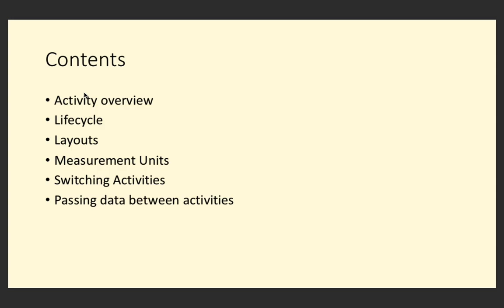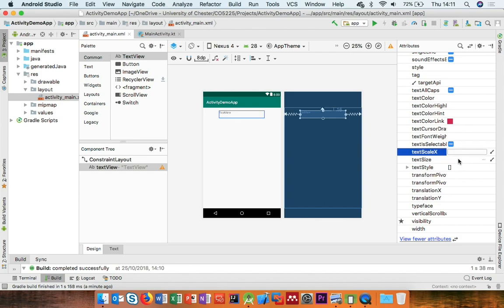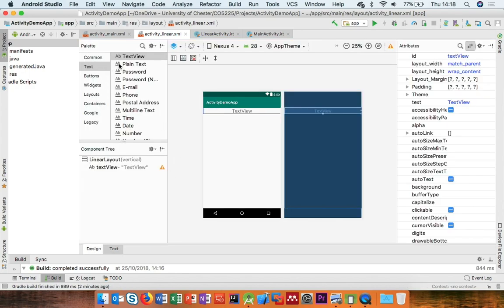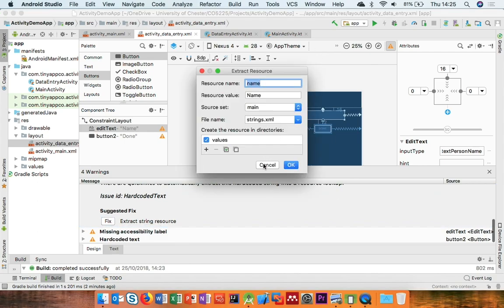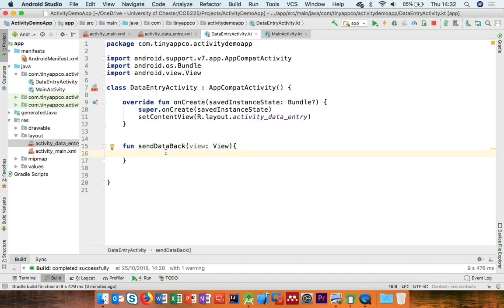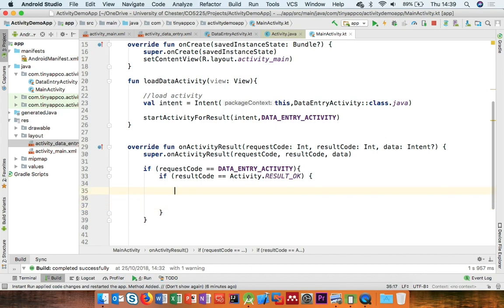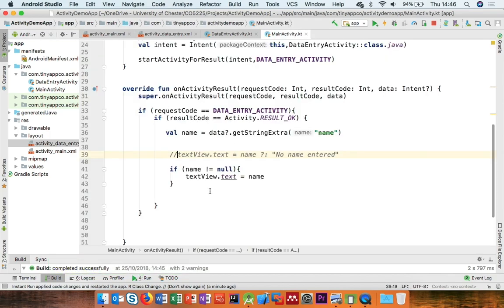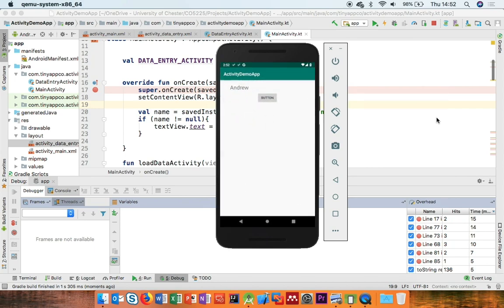CO5225 Android / Kotlin Lecture 2 - Activities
Second lecture on Android, looking at Activities, Intents and handing issues with rotation